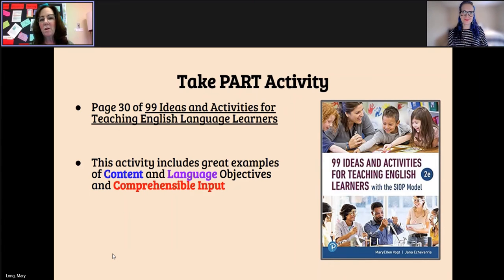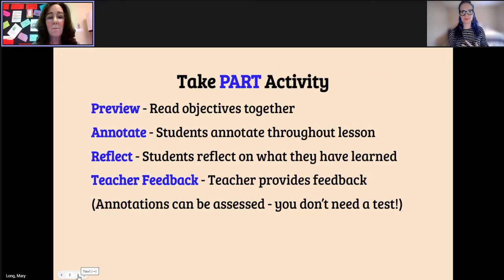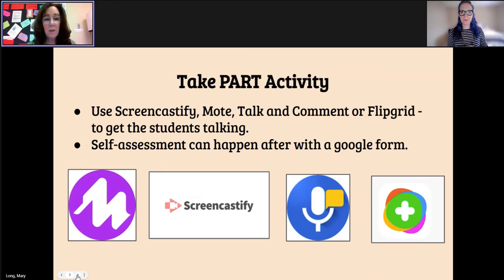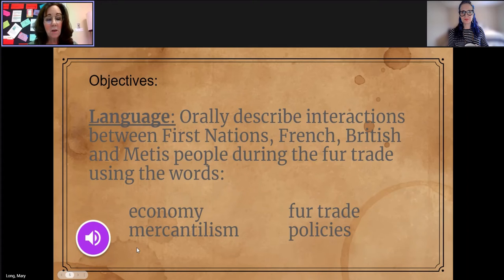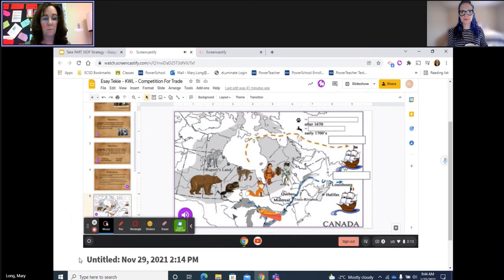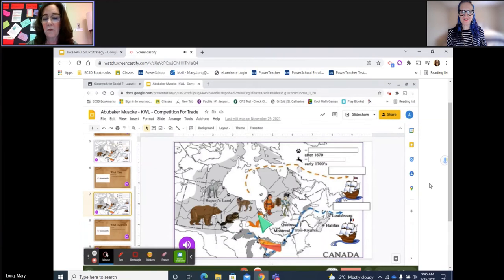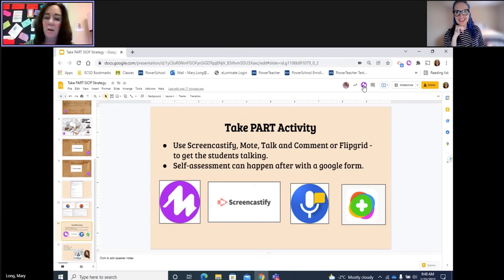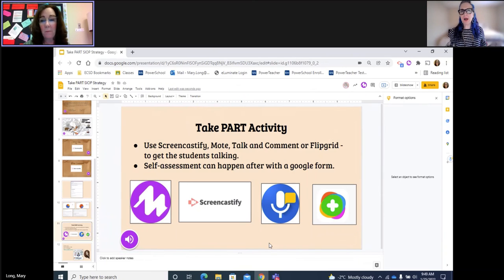Take PART Activity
In this episode we will share a strategy with you called "Take PART".  We adapted this from page 30 of the SIOP resource 99 Ideas and Activities. Take PART is traditionally done with images or text that are annotated on paper.  Students Preview the material they will be learning.  They Annotate an image or text several times during a lesson or unit.  They Reflect on their learning.  Finally, they receive Teacher Feedback on their annotations.
Rebecca Lazurko, a fantastic Social Studies teacher at St. Catherine School, worked with her ESL consultant and her high English Language Learner population to do this activity using Chromebooks and a couple of Google extensions.

In this video, you will learn:
•how to use Mote to leave instructions for your students on Google Slides
•how to provide your students the opportunity to show what they know using Screencastify
•how to use Google Forms to allow your students to assess their own learning